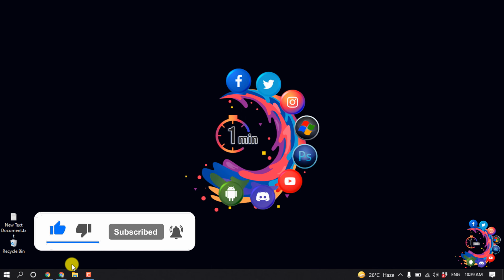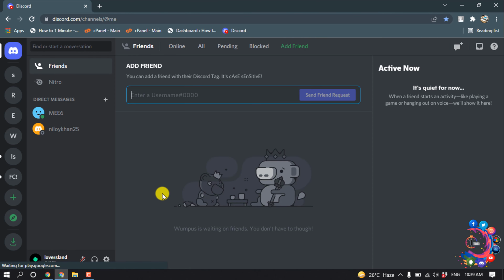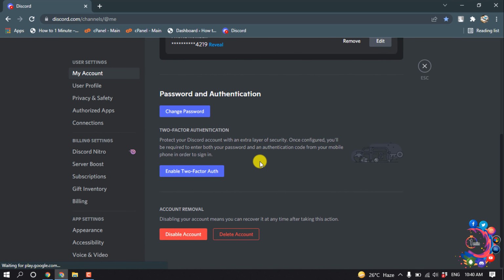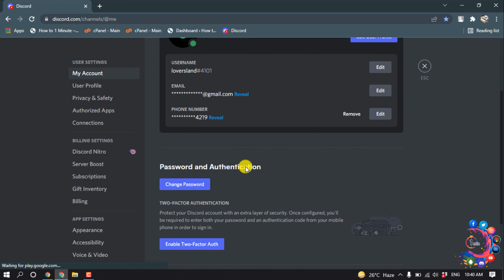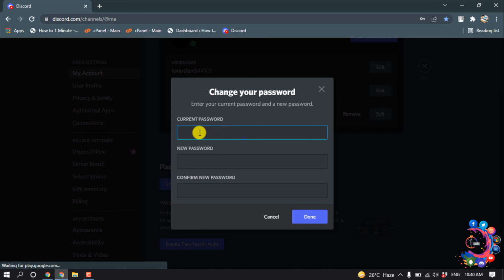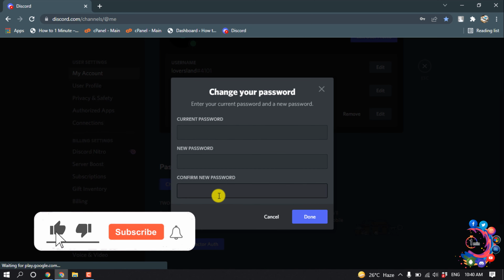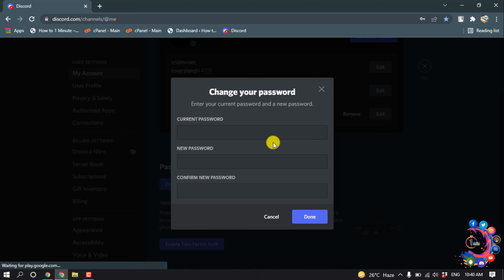How to log out of discord on all devices 2026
How to log out of discord on all devices
Is there a way to log out of all devices on Discord?
If you are signed into any Discord account, you have the option to click Sign Out of All Devices button. You will get a notification/email stating that this device triggered a Sign Out of All Devices.

"does changing your discord password log you out of other devices"